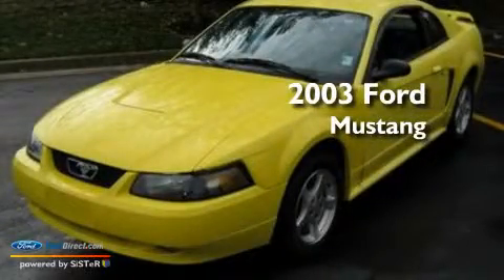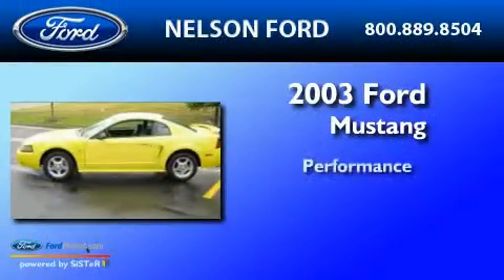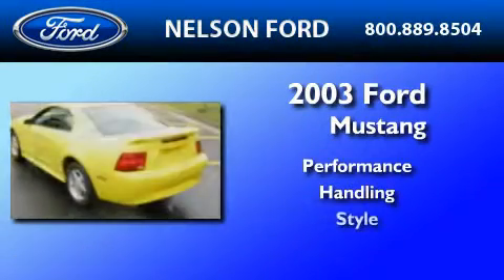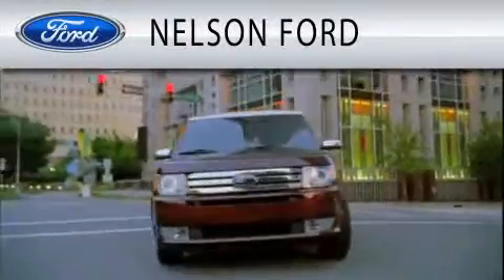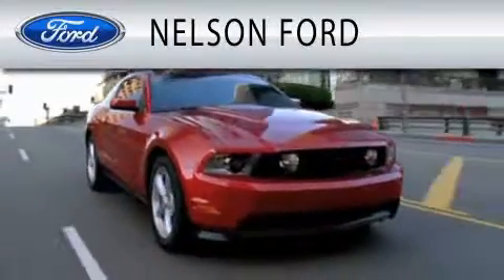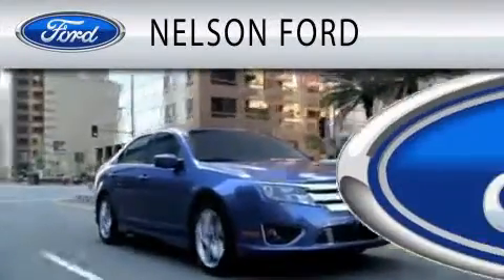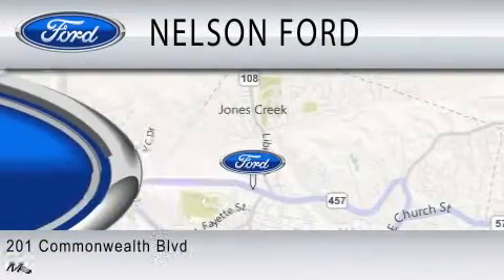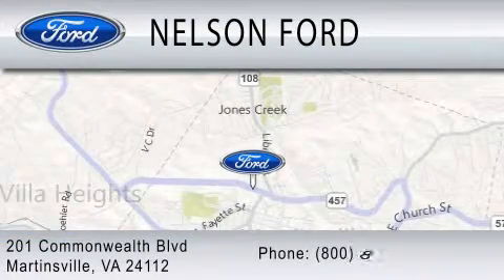2003 FORD MUSTANG VA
Year : 2003

 Make : FORD

 Model : MUSTANG

 Exterior : ZINC YELLOW

 Miles : 78,127

 201 East Commonwealth Blvd

  , VA 24112